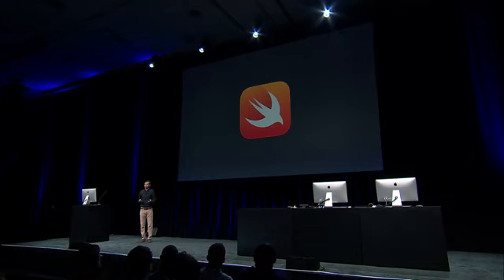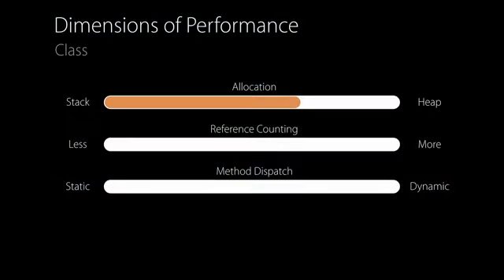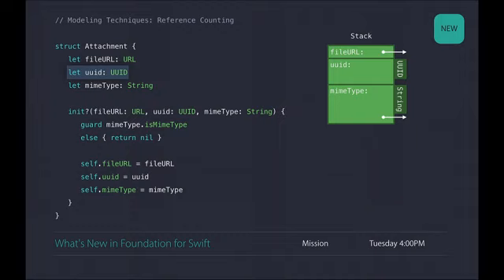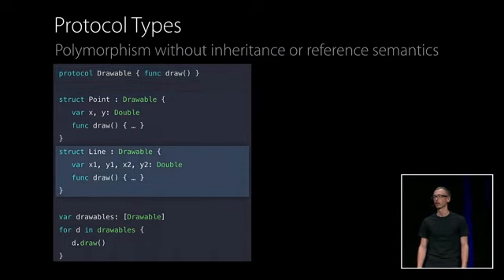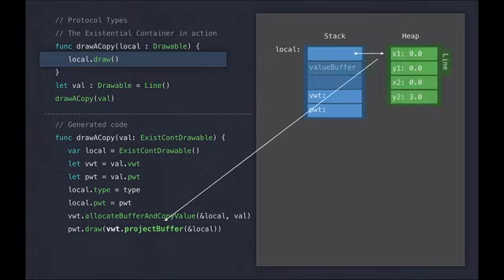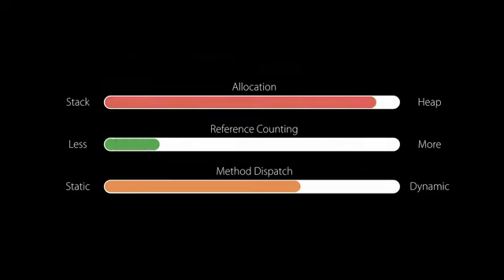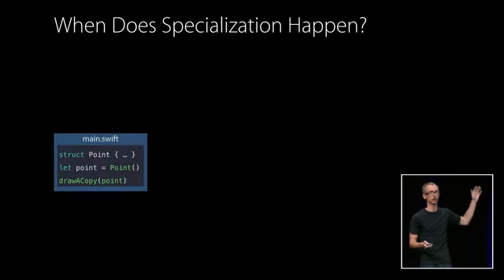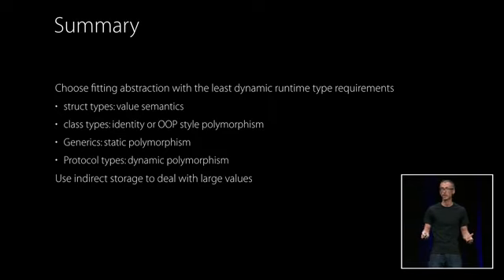416 sd understanding swift performance